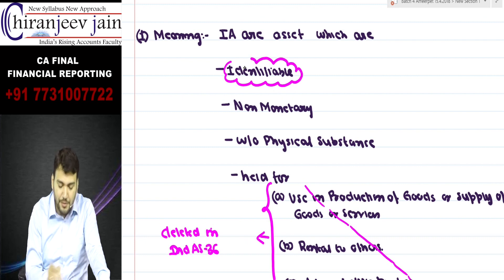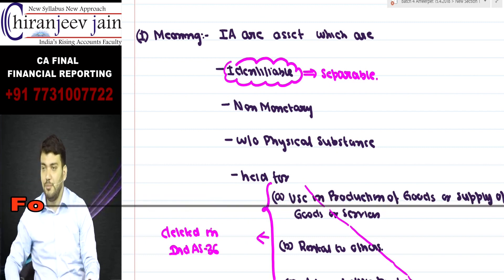Meaning of Intangible Assets as Per IND AS 38/26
CA Final BEST Financial Reporting Classes By CA Chiranjeev Jain (IND AS GURU)